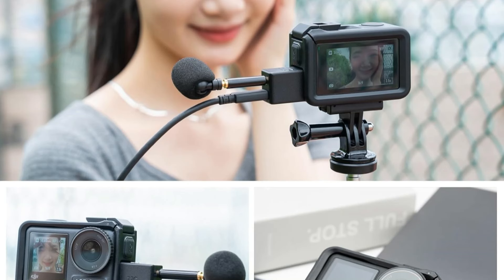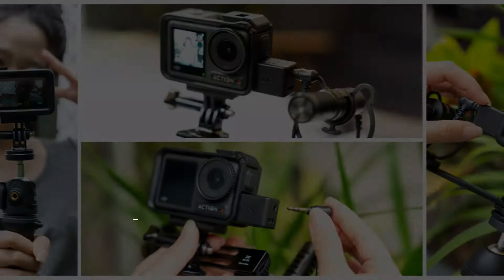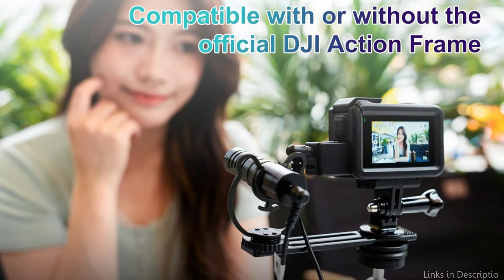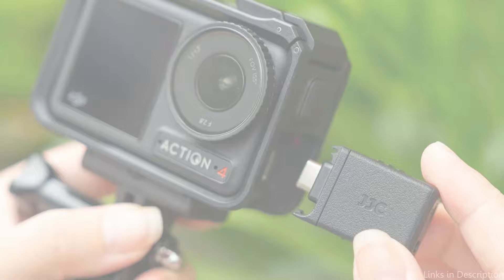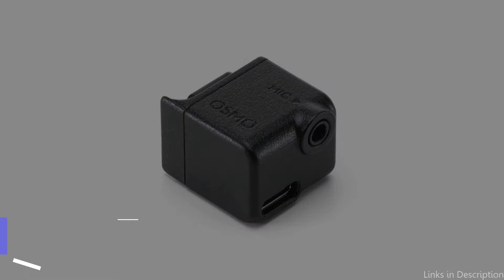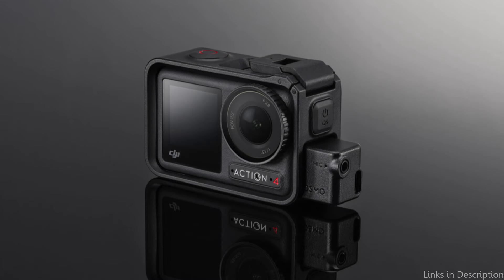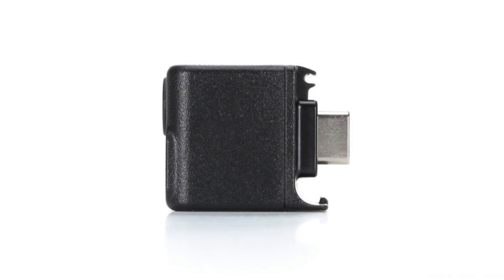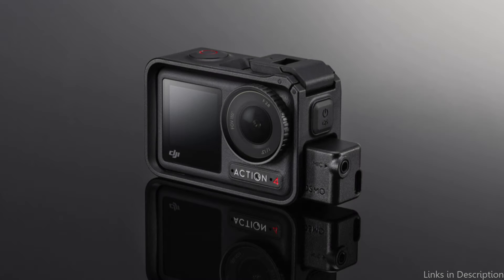Best Mic Adapters for DJI Osmo Action 5 Pro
We will examine some of the top microphone adapters for the DJI Osmo Action 5 Pro in this video.

1. JJC 3.5mm mic adapter for DJI Osmo action 5 pro

2. DJI Osmo mic audio adapter for DJI Osmo action 5 pro

More Mic adapters